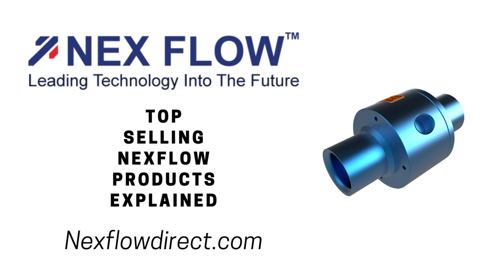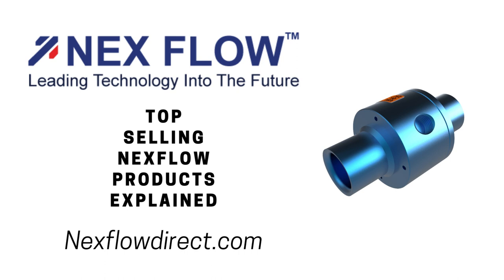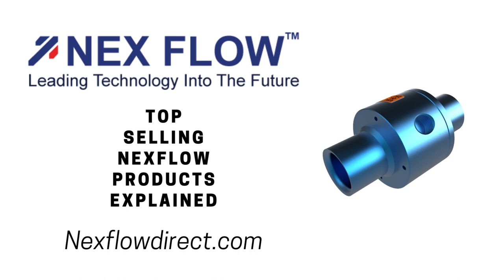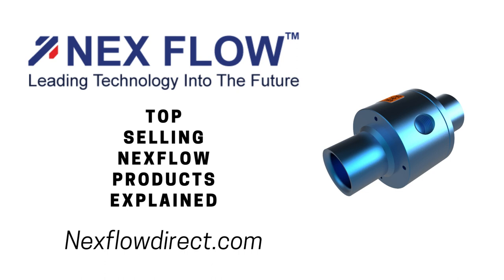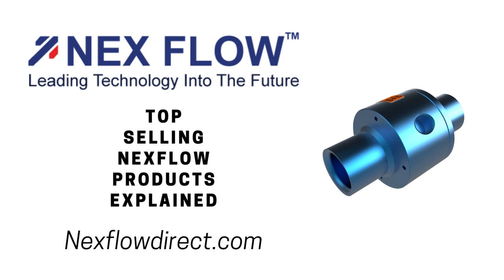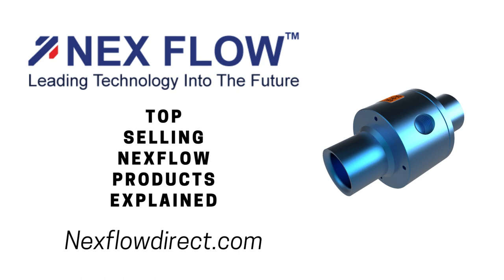Specialty Pneumatic product Ring Vac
Les Rapchak, a leader in specialty pneumatics industry talks about the Ring Vac

Specialty pneumatics focus on providing drying, cleaning, conveying and cooling. This event takes place during the manufacturing process of thousands of products in a variety of industries around the globe.